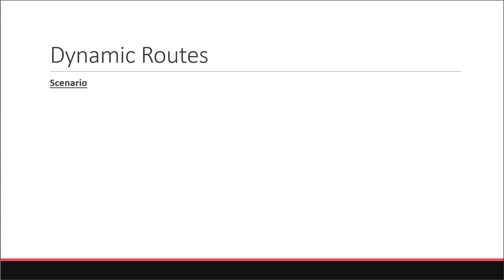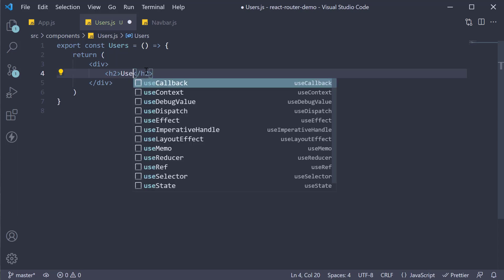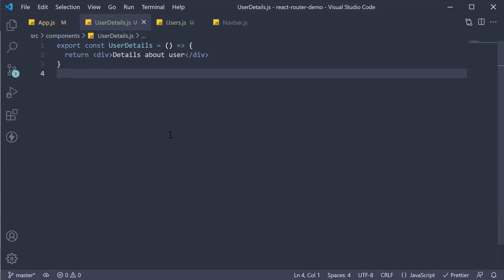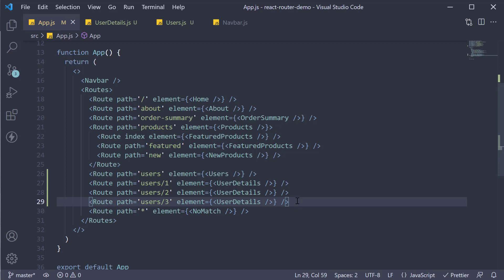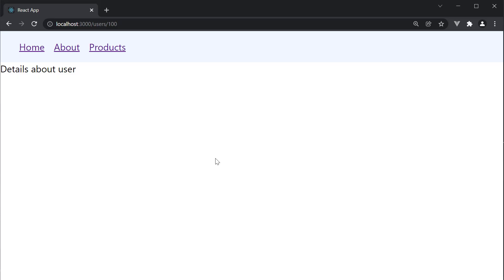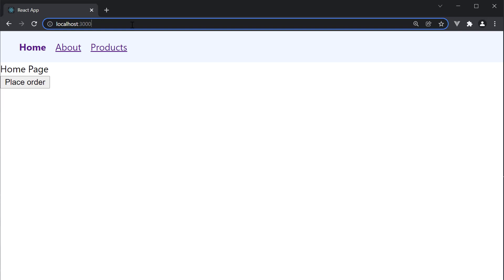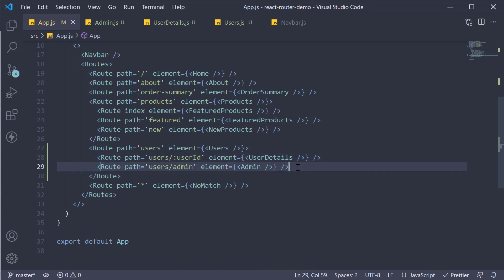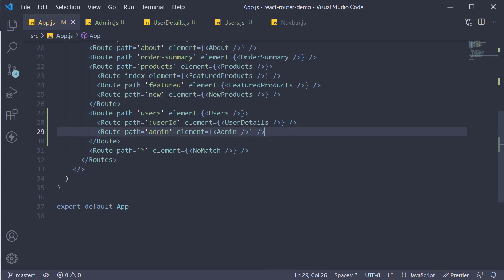React Router Tutorial - 10 - Dynamic Routes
Dynamic Routes in React Router